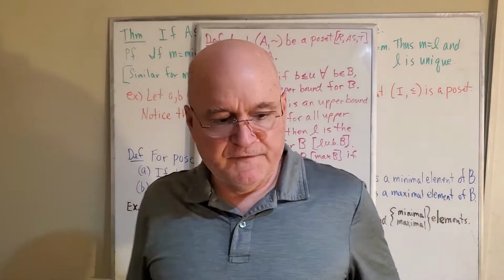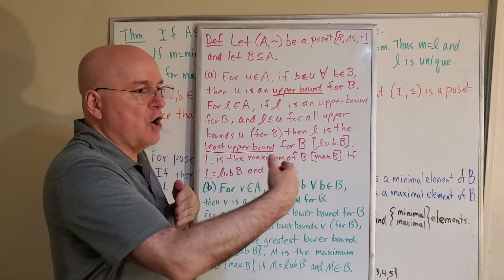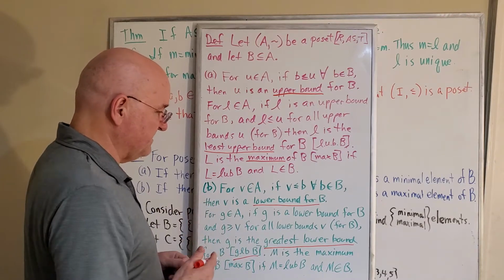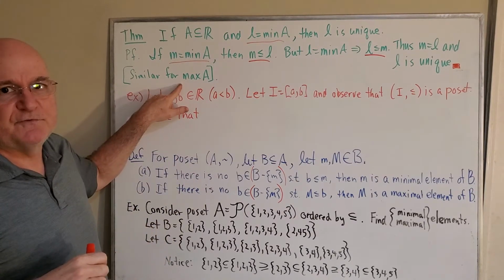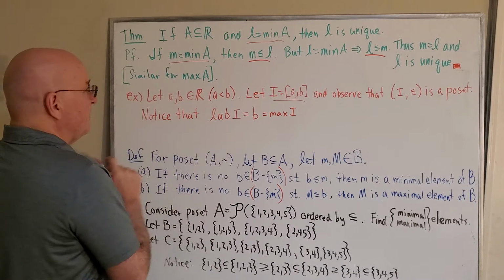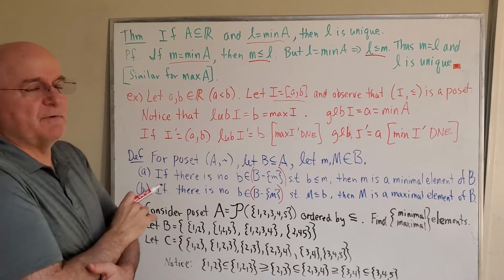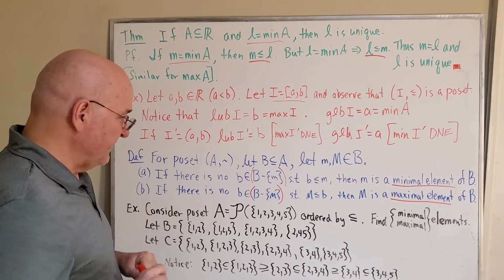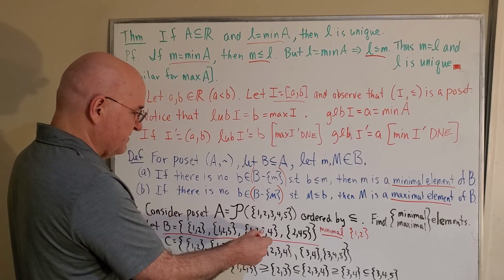Math Proofs - 0.5 Relations #8